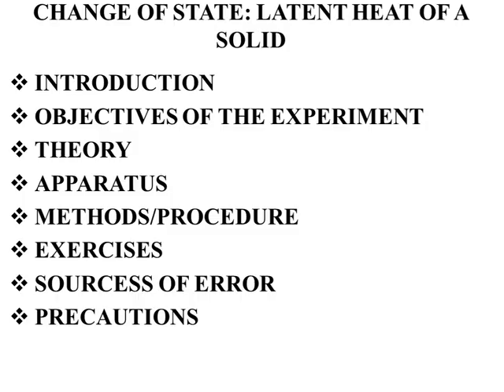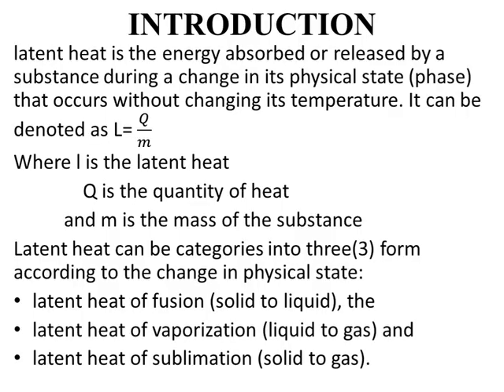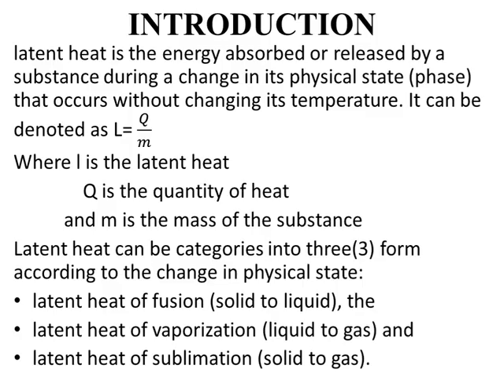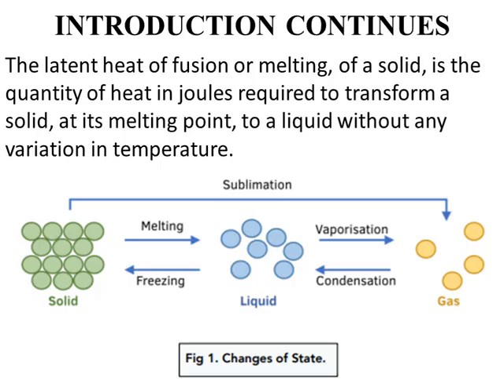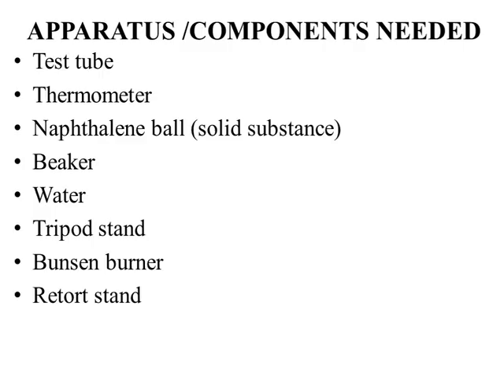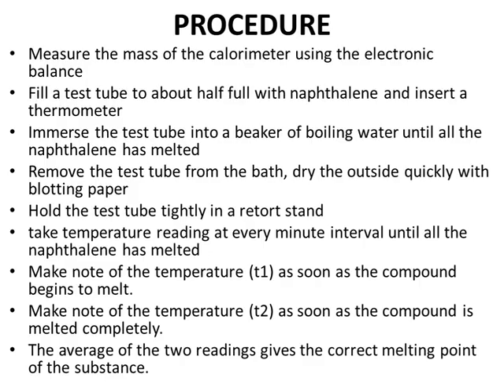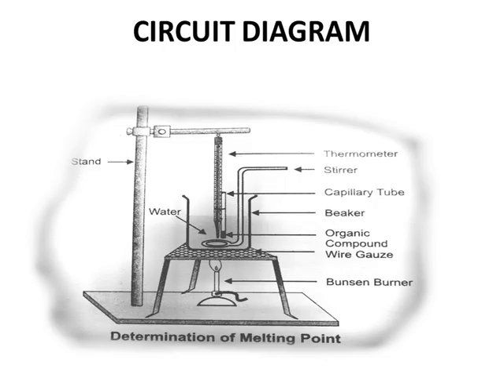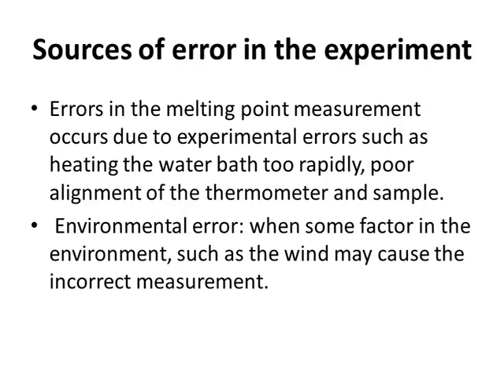PHY 108 Experiment 4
latent heat of a solid